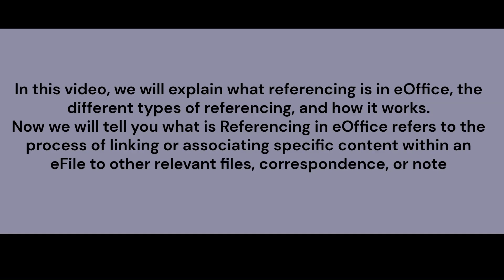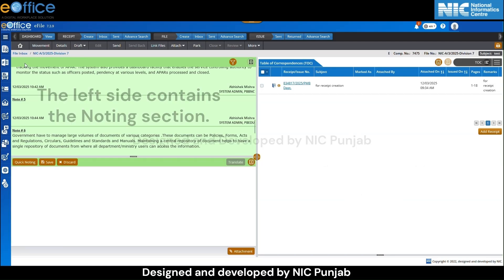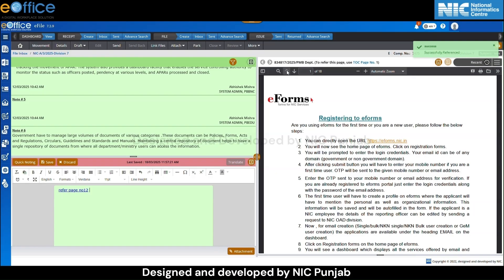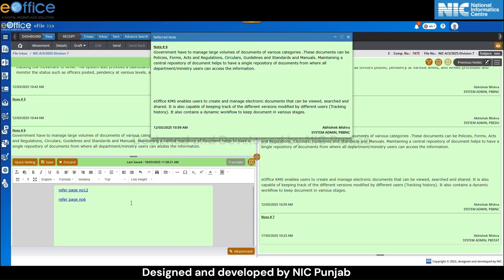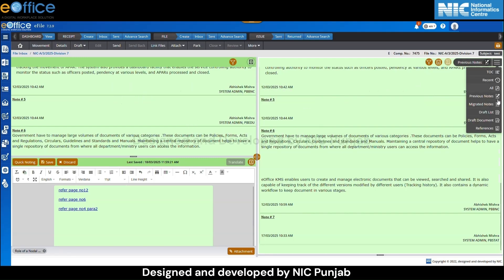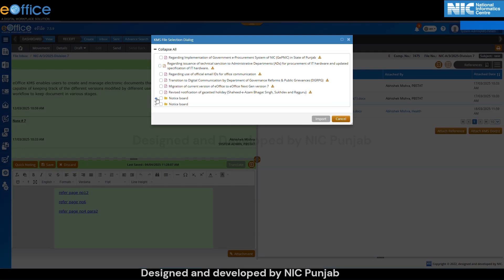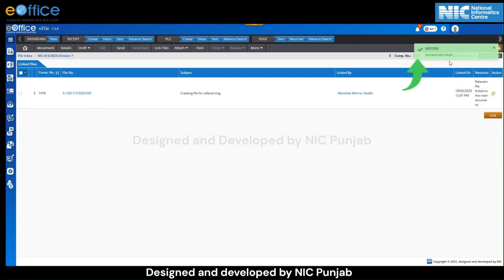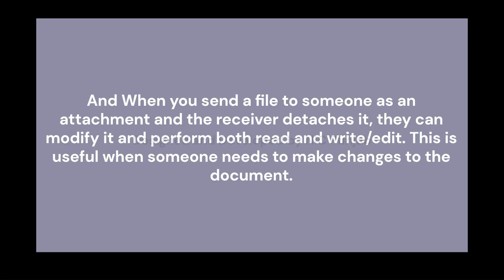Referencing (link noting with noting and correspondences) in eOffice (Version 7.3.X)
In this video, you will learn how Referencing works in eOffice (Version 7.3.X).
Referencing is an important feature in eFile that helps in linking related files and documents for better workflow management.

 What’s Covered in this Video:

What is Referencing in eOffice?
Step-by-step process of adding references in eFile
Benefits of using referencing in eOffice 7.3.X

This tutorial will help eOffice users  to understand referencing easily.

For any queries, feel free to write in the comment box.